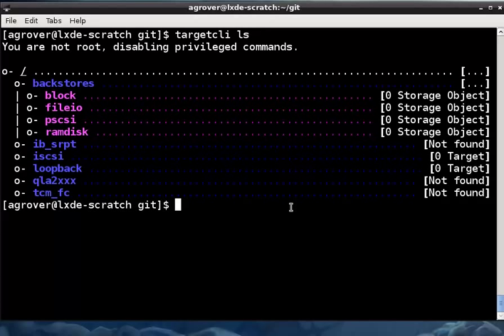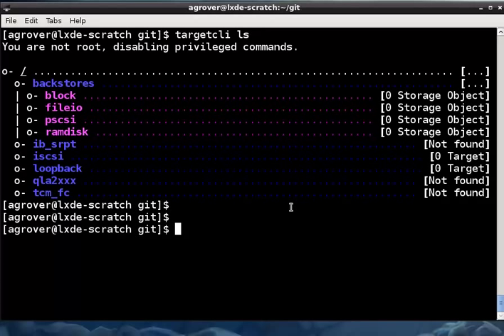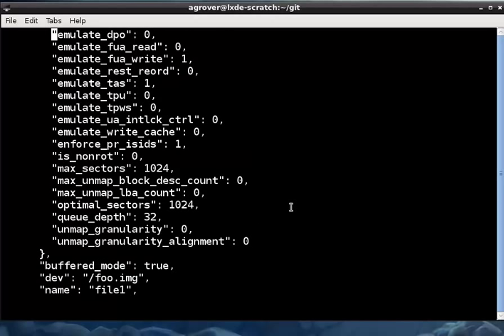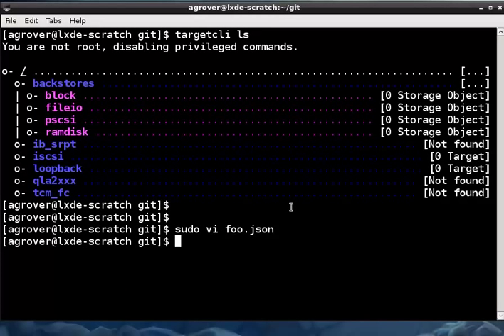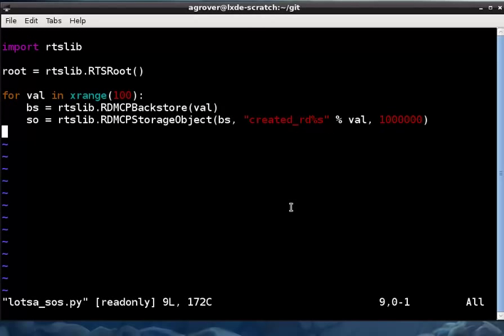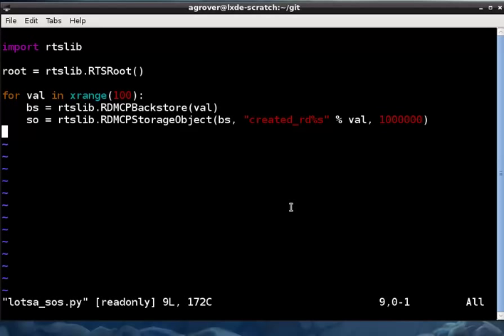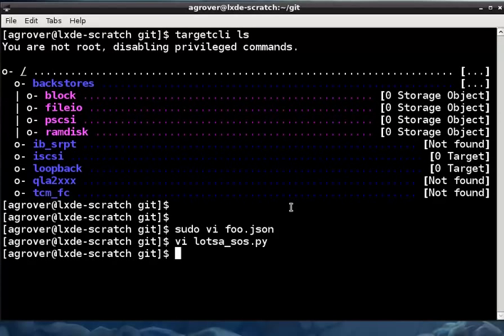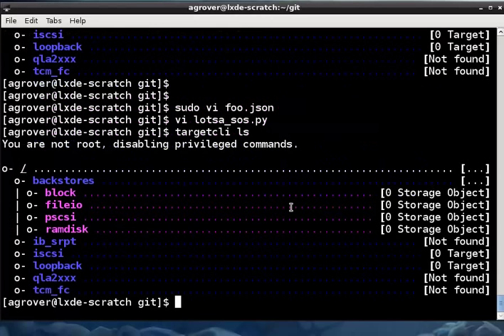targetcli screencast Part 3 of 3: Config File and API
Modifying the targetcli config file, and using the rtslib Python library.